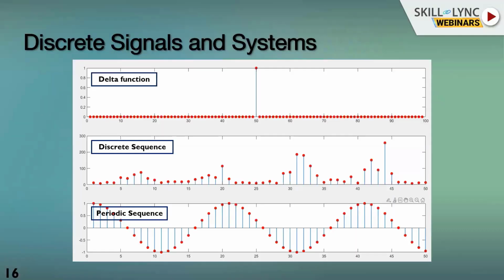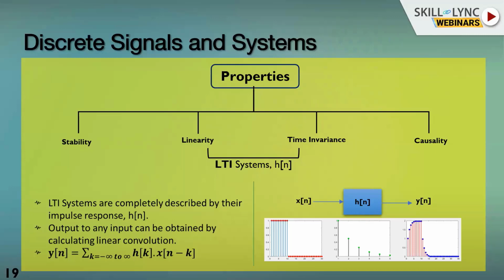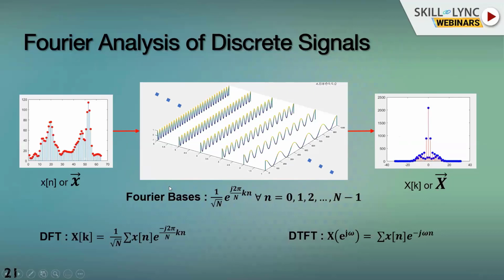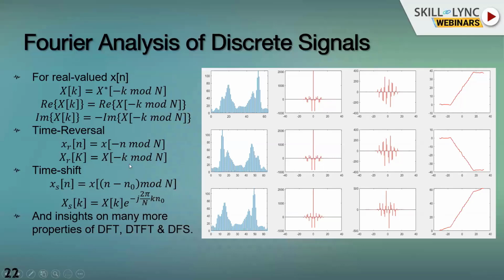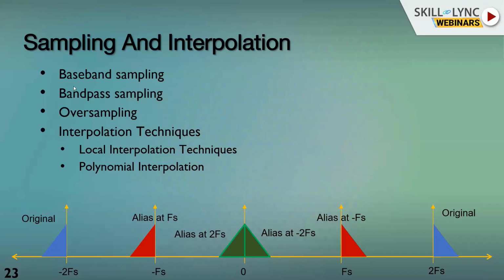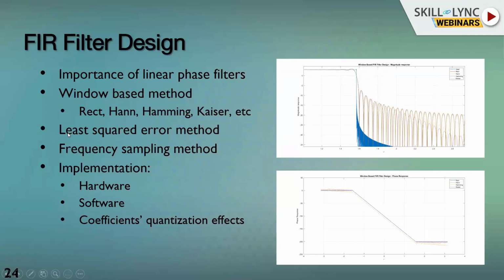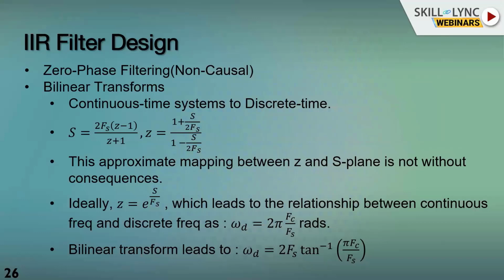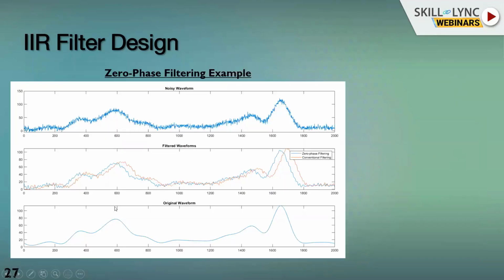Overview of Advanced Digital Signal Processing and Its Applications (Part - 2) | Electrical Workshop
We will talk about “Overview of Advanced Digital Signal Processing and Its Applications” in this workshop. Our instructor tells us the meaning & motivation of the topic, current trends of digital signal processing, fundamental concepts, advanced concepts etc. We also discuss the various career paths and job opportunities.

1. Skill-Lync is an e-learning platform for Engineering students with 1000+ positive reviews on Google.
2. Learn industry-oriented technical skills.
3. Work on 15+ Industry oriented projects. Create a strong profile that will help you get recruited.
4. Have a look at the profile of a student of ours
5. Attend live video conferencing support sessions every week.
6. Interact with industry experts and Skill-Lync support team 24/7 to get your doubts clarified
7. Get recruited with help from our placement assistance team.